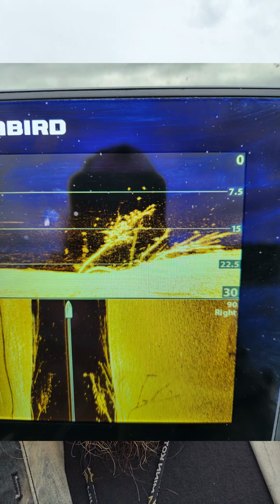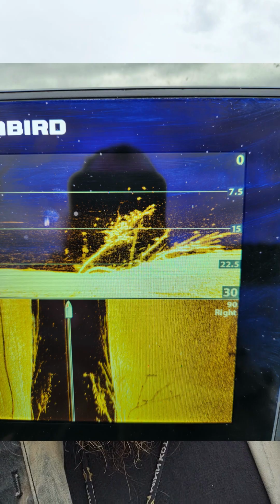Let that fish finder hunt!!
we spend a lot of money on our fishing equipment. this video talks about how we should learn as much as possible about what tech we have to make that time on the water that much better!!